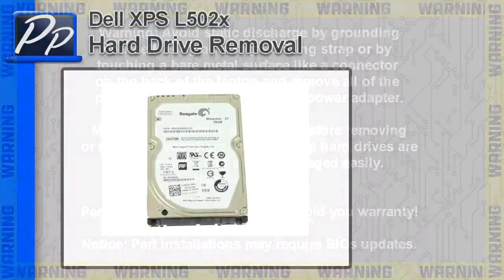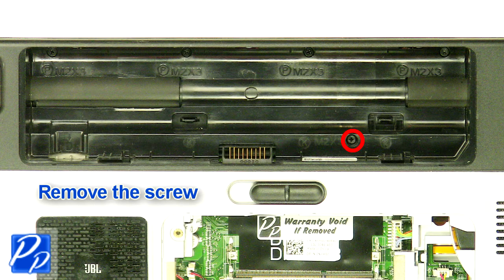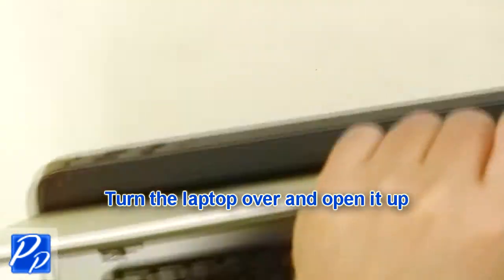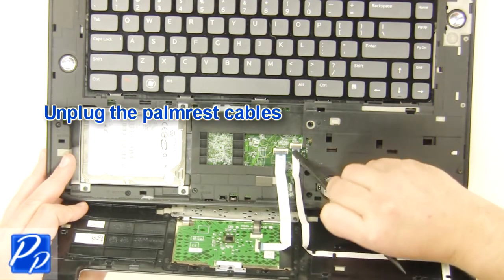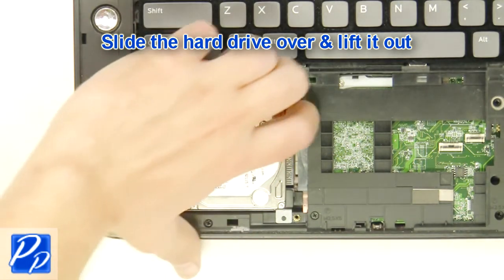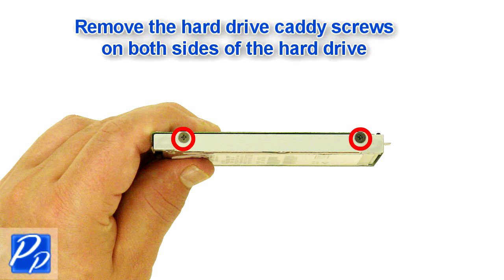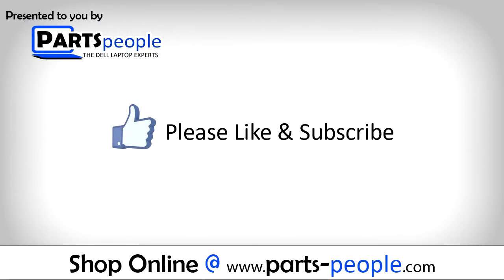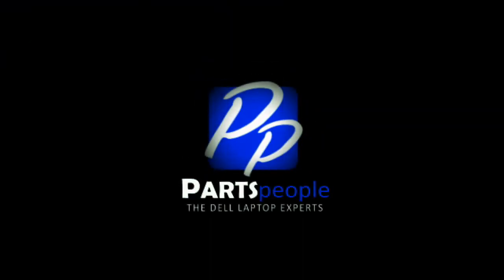Dell XPS 15 (L502X) Hard Drive & Caddy How-To Video Tutorial